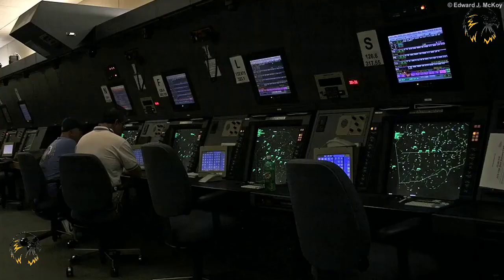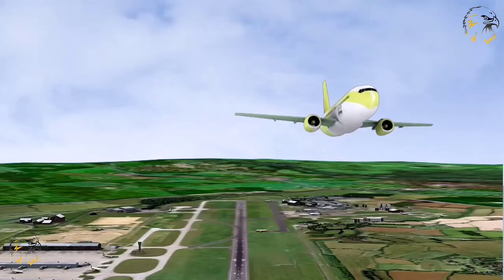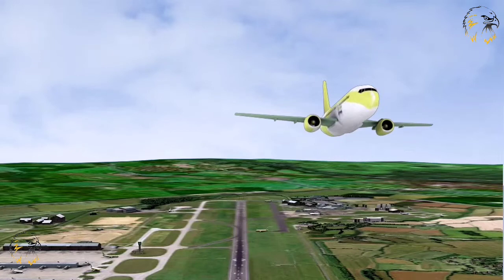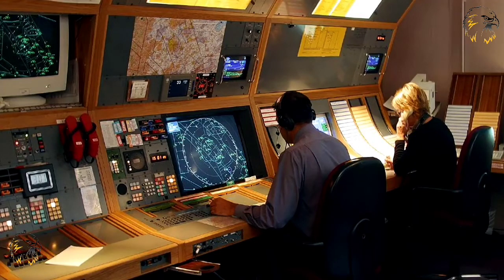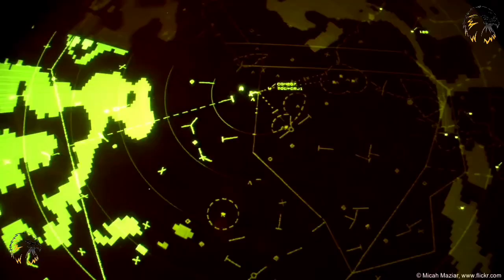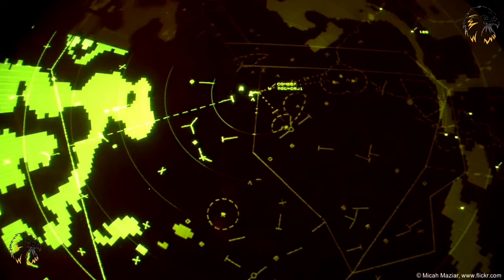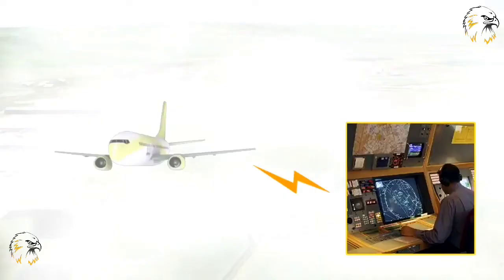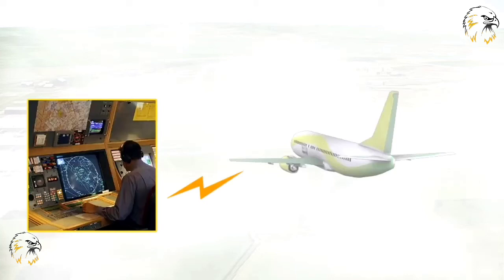065 APPROACH CONTROL SERVICE ESTABLISHMENT | AIR LAW | AIR REGULATION | ATPL/CPL TRAINING | CBT